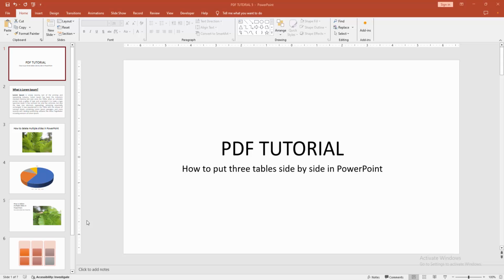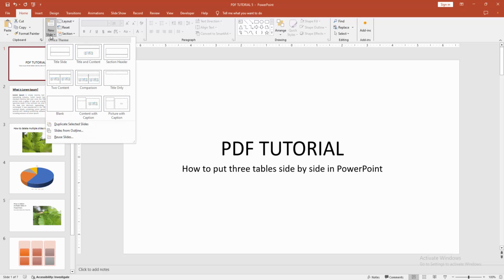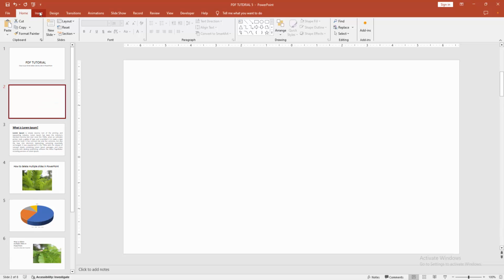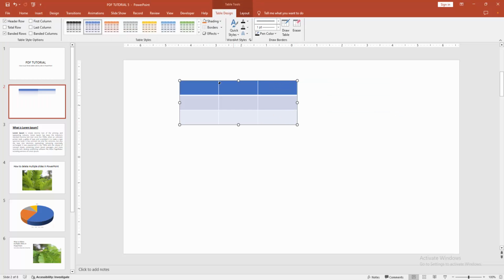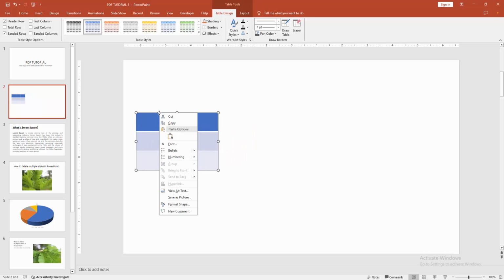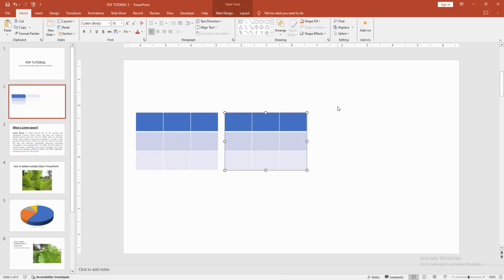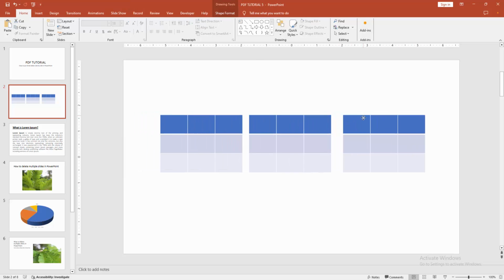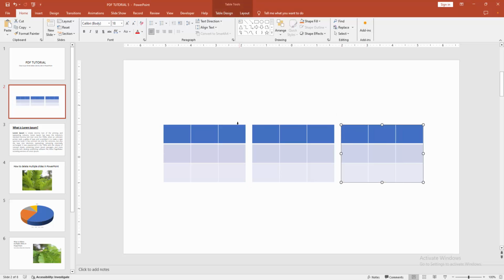How to put three tables side by side in PowerPoint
Assalamu Walaikum,
In this video I will show you, How to put three tables side by side in PowerPoint.  Let's get started.